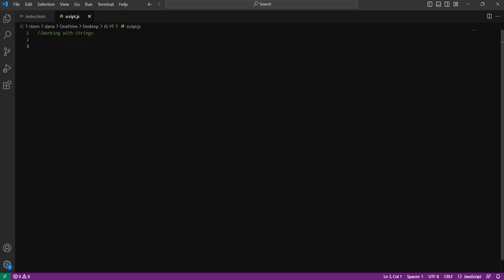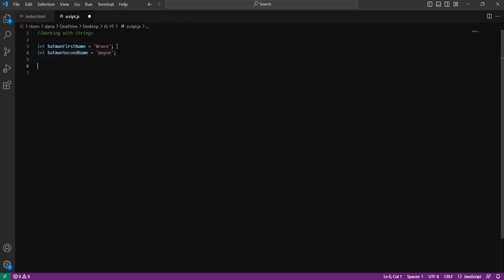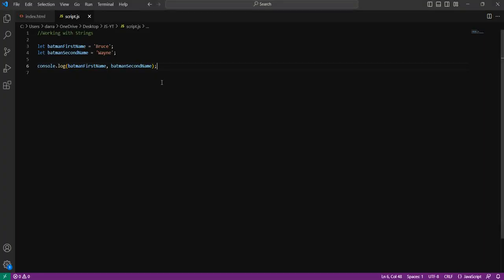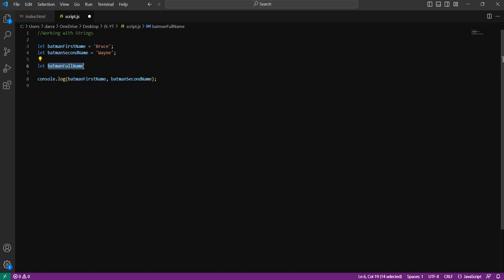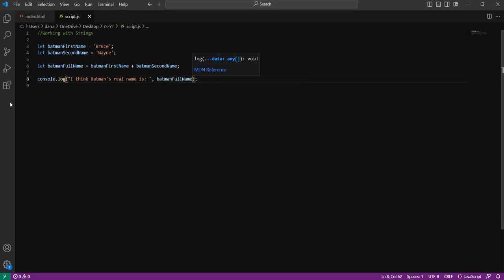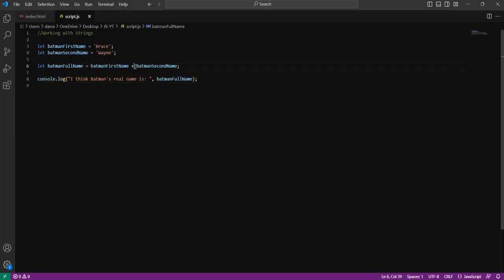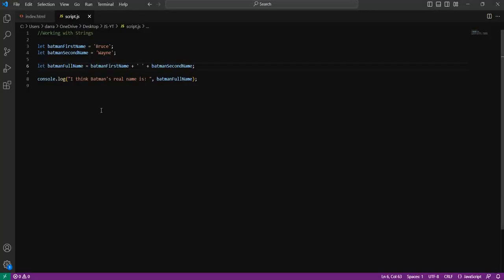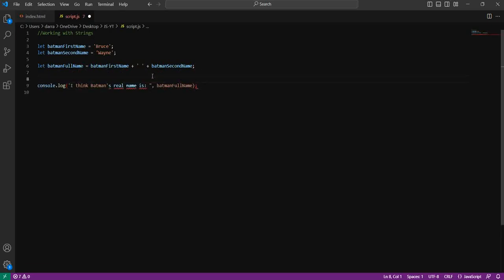JavaScript for Beginners - String Concatenation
In this tutorial on JavaScriptforBeginners we will learn about concatenating strings together.